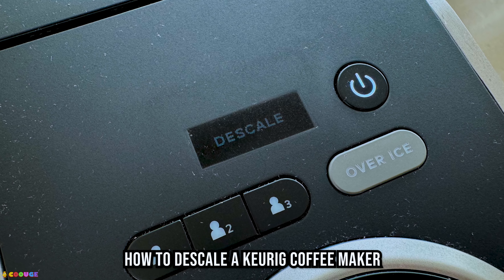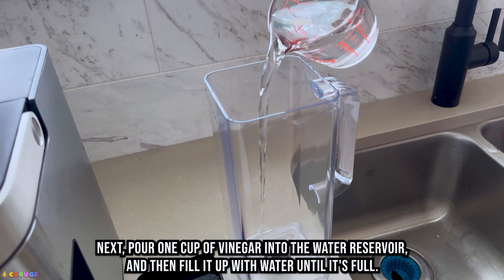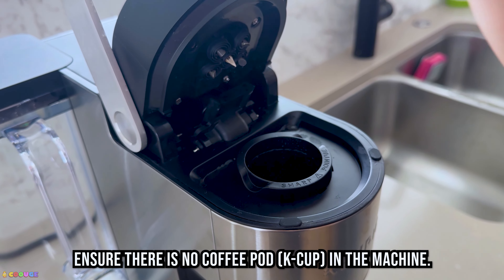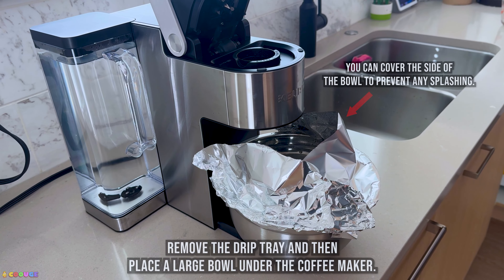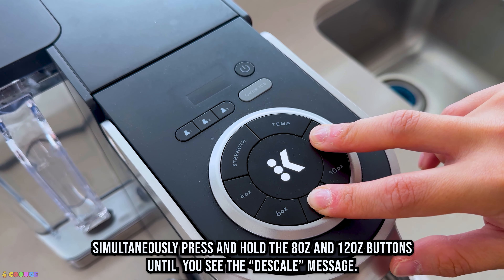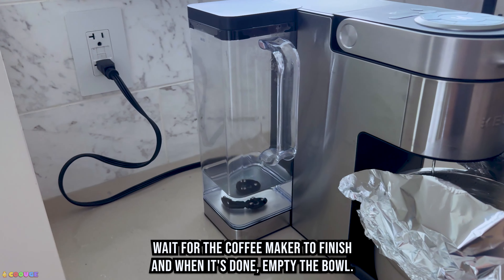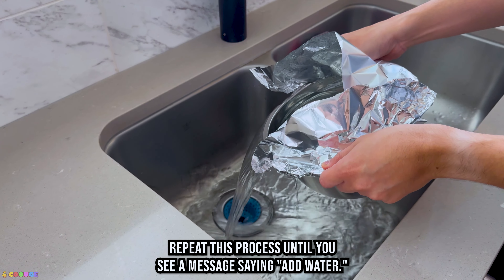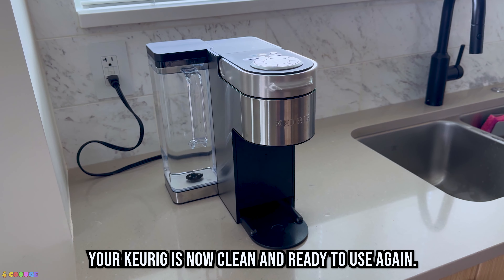How to Descale a Keurig Coffee Maker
How to Descale and Remove Mineral Buildup from Your Keurig Coffee Maker
Empty the Water Reservoir: Ensure there is no water left in the machine by completely emptying the water reservoir.

Add Vinegar and Water: Pour one cup of vinegar into the water reservoir, then fill the rest of the reservoir with water until full.

Remove the Coffee Pod: Ensure there is no coffee pod in the machine.

Prepare for Descaling: Remove the drip tray and place a large bowl under the coffee maker to catch the liquid.

Power Off the Machine: Close the lid and turn off the coffee maker by pressing the power button.

Initiate Descaling Mode: Press and hold the 8oz and 12oz buttons simultaneously until a descaling message appears.

Start Descaling: Press the brew button to begin the descaling process.

Complete the Cycle: Wait for the coffee maker to complete the process. Once done, empty the bowl.

Repeat if Necessary: Continue this process until the machine prompts you to "Add Water."

Finish Descaling: Once the descaling process is complete, the "Descaling" message will disappear.

Ready to Use: Your Keurig is now clean and ready for use.

These instructions are applicable for various models including the Keurig® K-Supreme Plus™, K-Supreme™ SMART, K-Slim + ICED™, K-Compact®, K-Supreme™ Coffee Maker Bundle, K-Duo® Plus, Single Serve K-Iced™ Plus, K-Slim™, K-Elite®, and K-Latte™ Single Serve Coffee Makers.